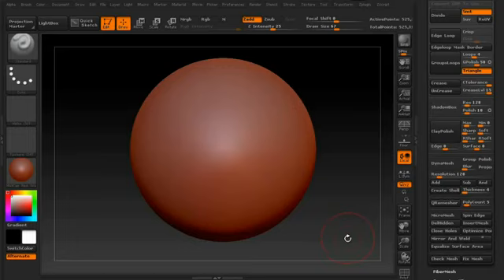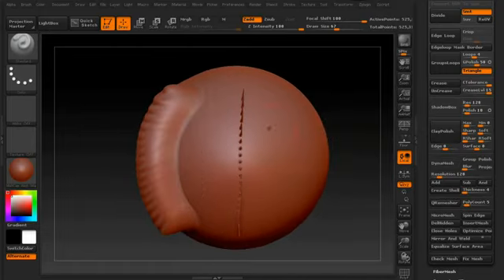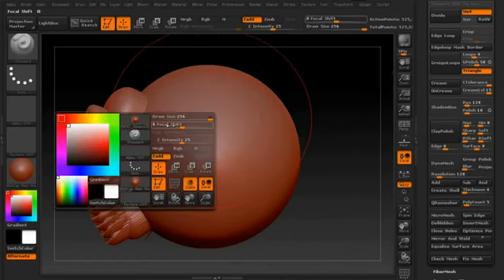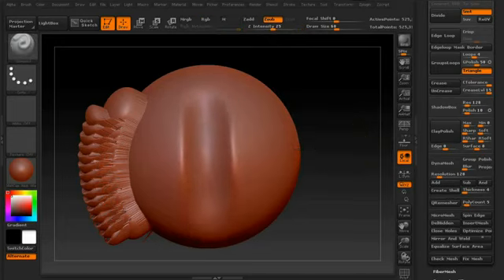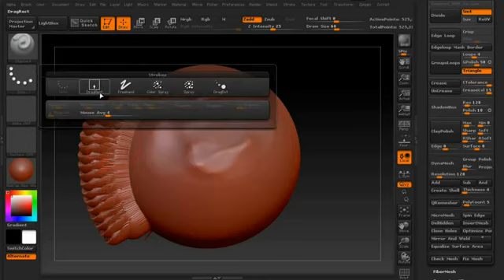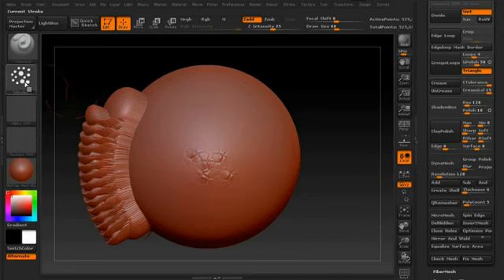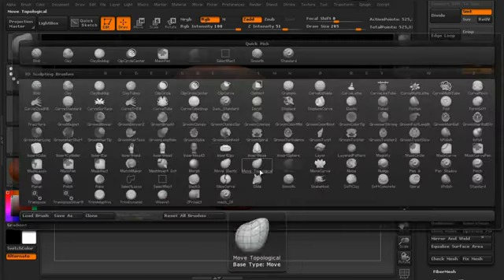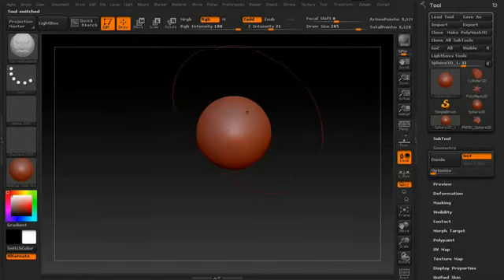Z Brush Part - 3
This channel is ment for providing multimedia education for various software skill for students and helping them to easily gain multimedia software. The software will be teach from very basic so that Multimedia seems familiar to you all.
Skills : Zbrush